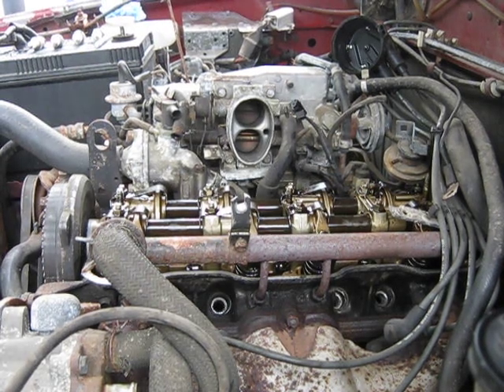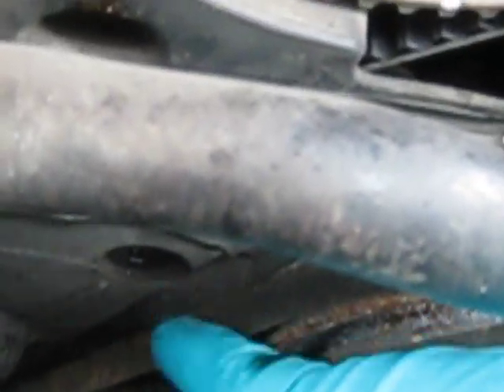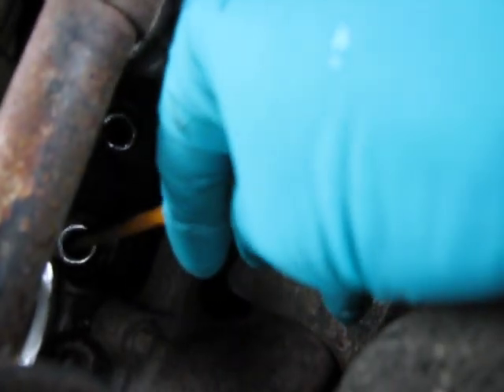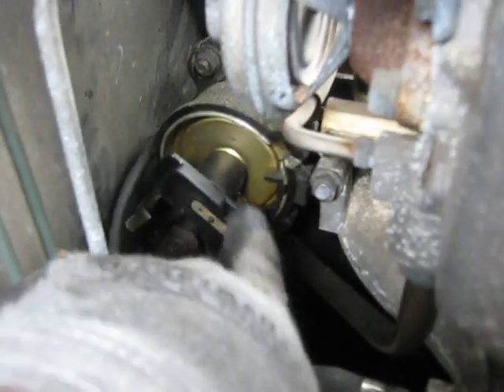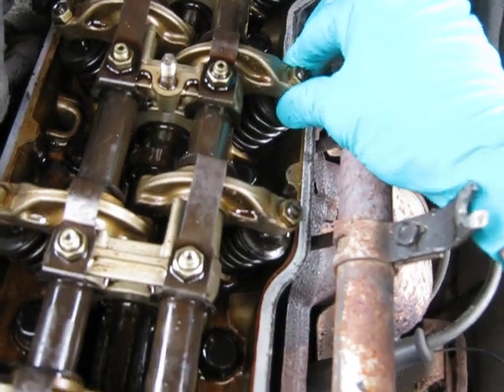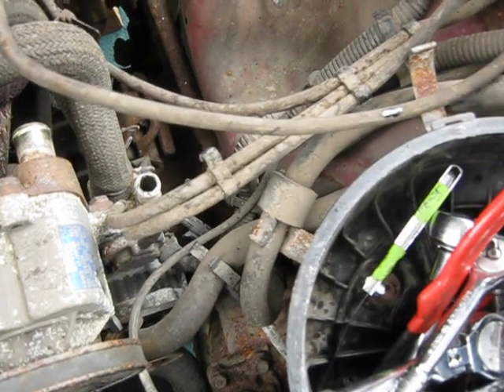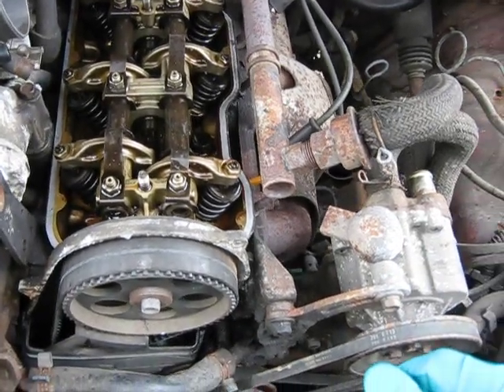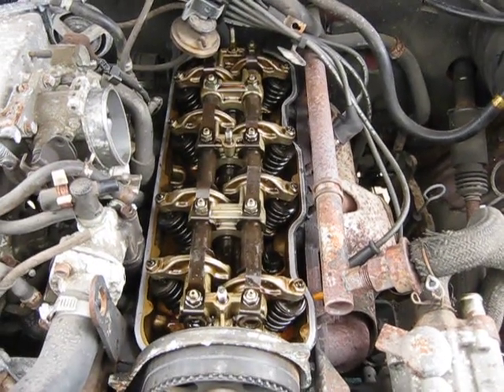Isuzu Trooper Engine Tuning - manual valve lash setting (Top end set) 4ZE1 2.6L 4cyl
Owner of 20 plus Isuzu's and Troopers. From scrap to showroom restoration.
ITM4x4 is humble independent mechanical shop.
How to-s on repair, restoration, detail and customization of JDM 4x4s.
Dedicated to helping Isuzu owners and primary focus on 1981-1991 Isuzu Troopers.
Island Trooper 4x4
Isuzu Trooper Parts, restoration & 4x4 service
Vancouver Island BC Canada